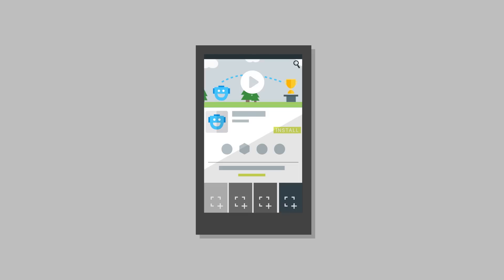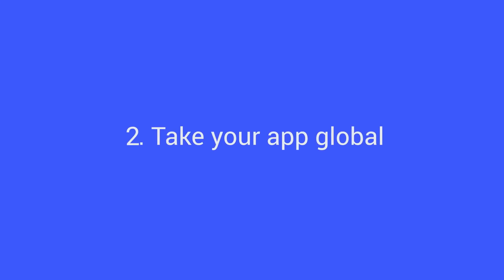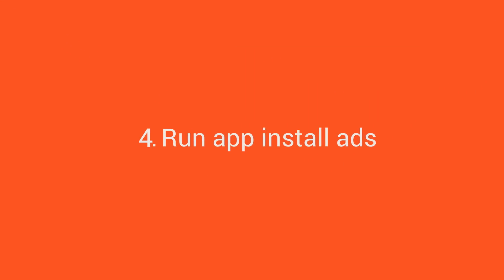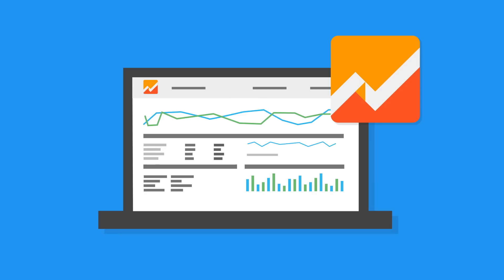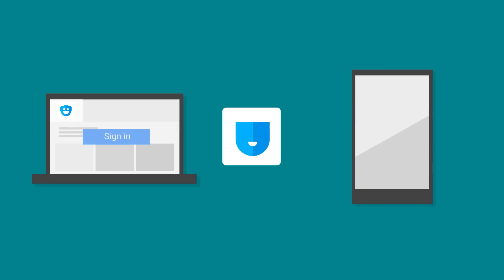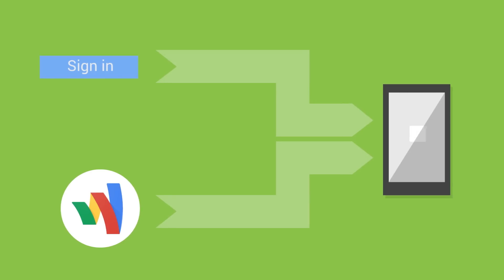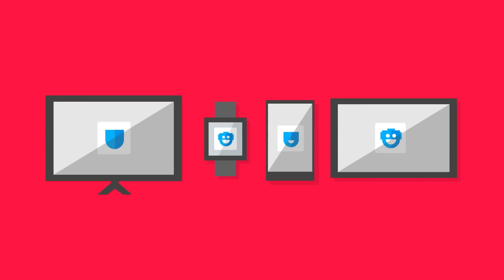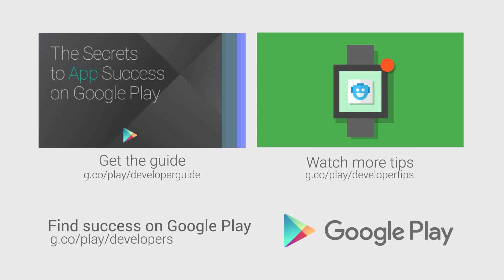10 tips to get more installs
Whether you create apps and games for fun or as a business, you’ll want to get as many installs as possible.

In this video you’ll find 10 tips that will help you get more installs:
0:20 — Optimise your Play Store listing
0:48 — Take you app global
1:04 — Reach new audiences
1:31 — Run app install ads
1:54 — Refine your marketing with Google Analytics
2:21 — Get your app in Google Search
2:42 — Drive “over the air” installs from your site
3:04 — Outsource for smart app invites
3:38 — Add an app card to your YouTube videos